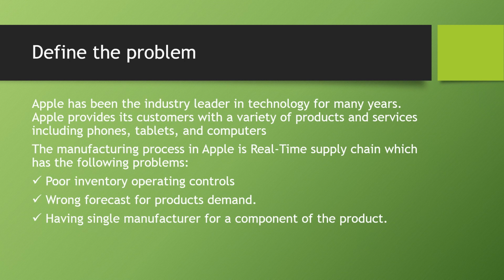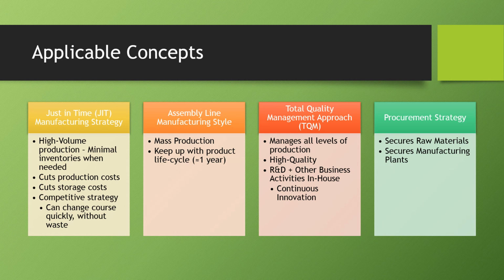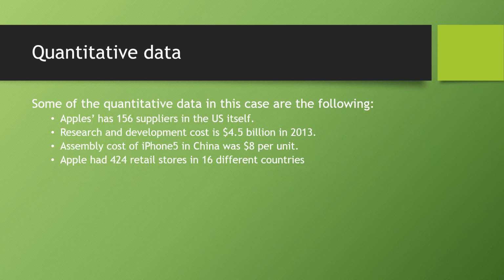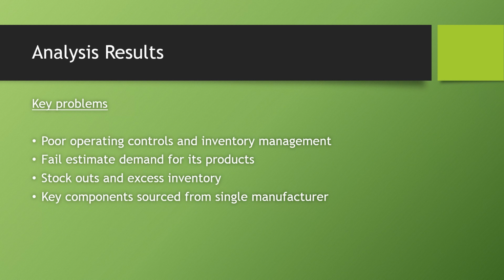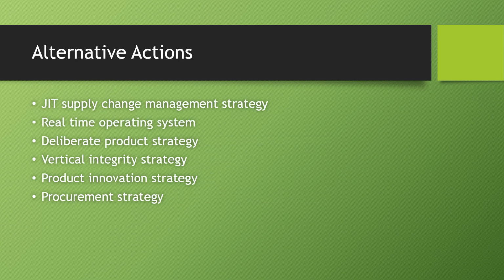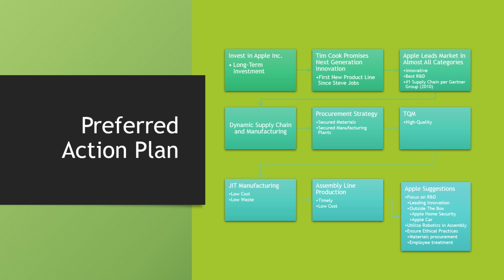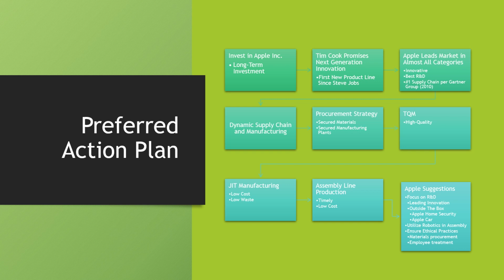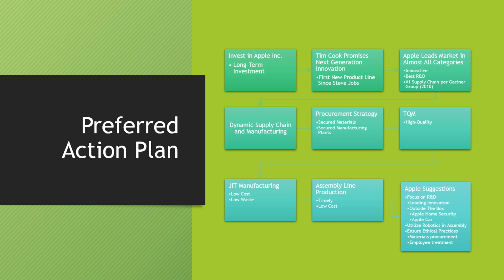BA339 Apple Case Study Team One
Apple Inc. Managing a Global Supply Chain Case Study Analysis for BA339